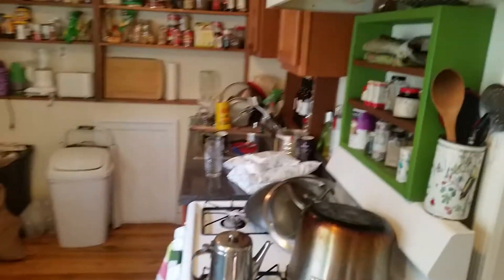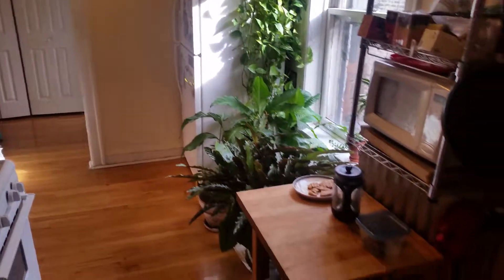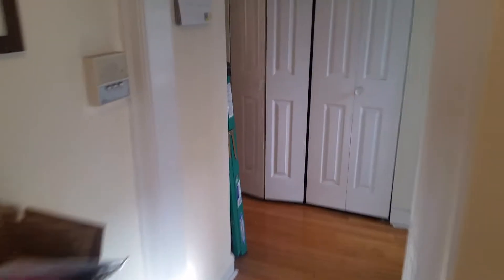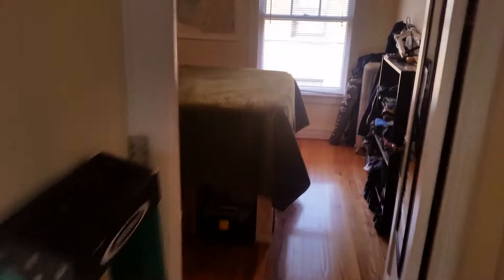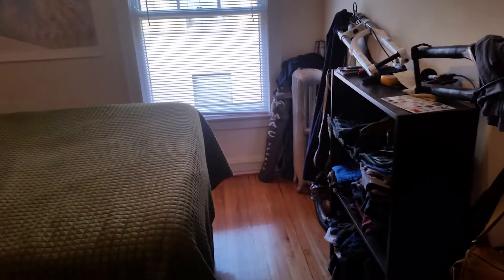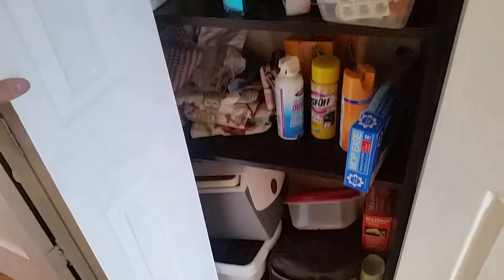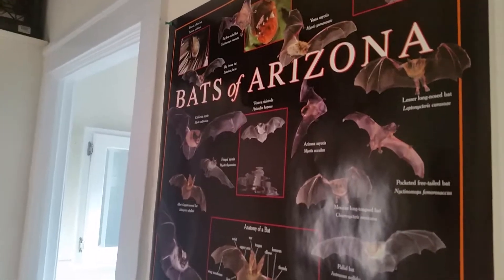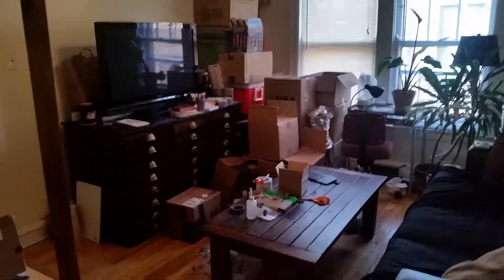5941 N Paulina